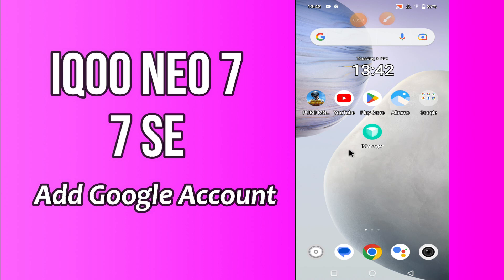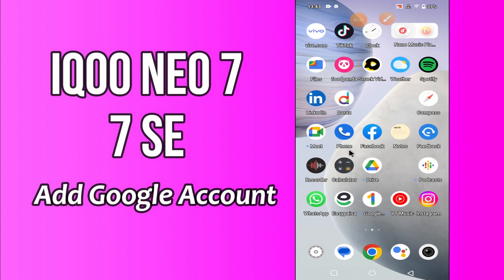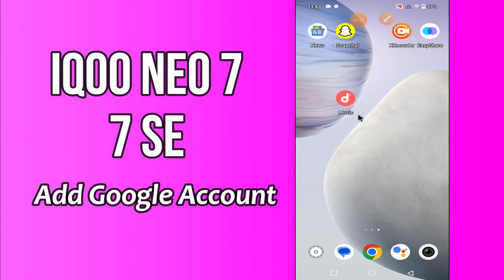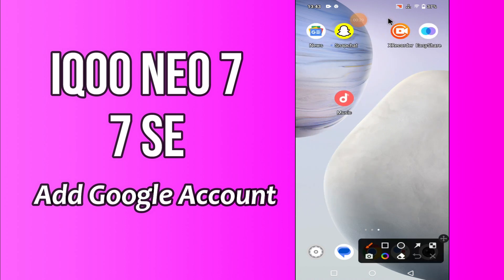IQOO Neo 7, 7 SE Add Google Account